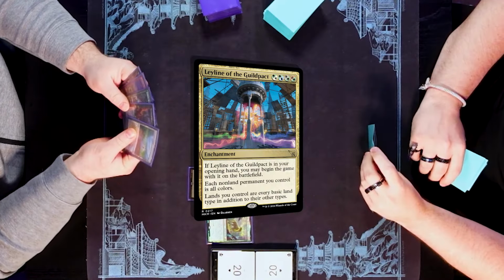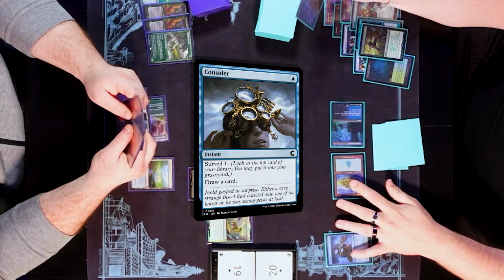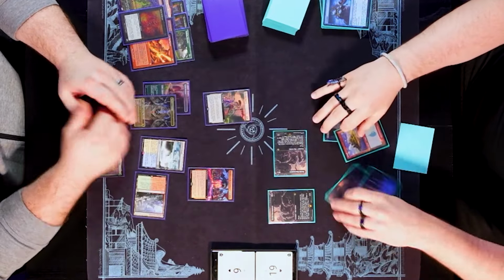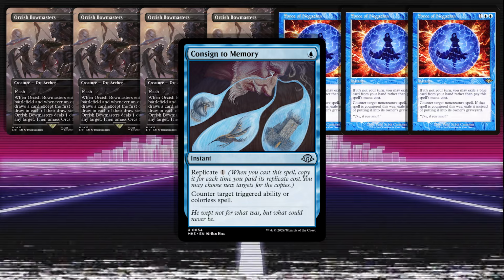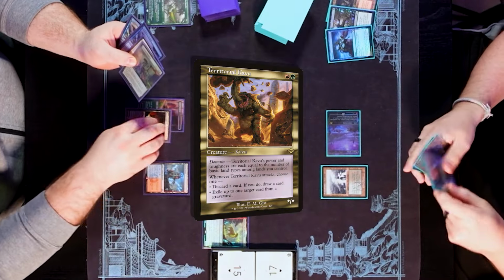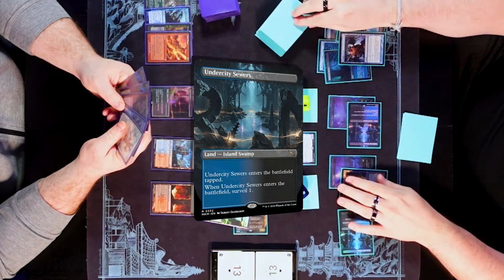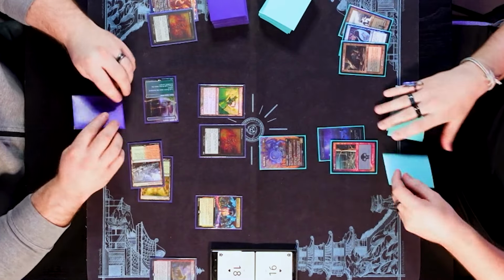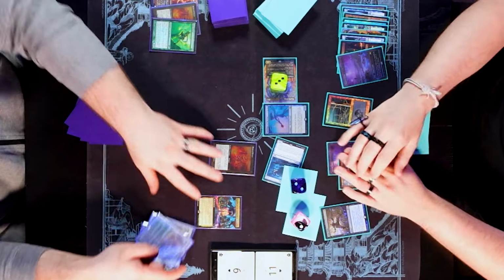Dimir Oculus vs Domain Zoo [Paper Modern MtG Gameplay] 2024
These decks are the best decks in Modern.

NeonMushroom's Deck
Dimir Oculus

4 Abhorrent Oculus
2 Bloodstained Mire
4 Consider
4 Counterspell
2 Darkslick Shores
4 Fatal Push
2 Force of Negation
1 Harbinger of the Seas
3 Island
2 Misty Rainforest
1 Murktide Regent
4 Orcish Bowmasters
4 Polluted Delta
4 Psychic Frog
1 Shoot the Sheriff
2 Sink into Stupor
3 Spell Snare
1 Swamp
4 Thought Scour
2 Undercity Sewers
4 Unearth
2 Watery Grave

SIDEBOARD:
3 Consign to Memory
2 Harbinger of the Seas
1 Mystical Dispute
3 Nihil Spellbomb
2 Phyrexian Crusader
2 Stern Scolding
1 Subtlety
1 Toxic Deluge

Max's Deck
Domain Zoo

1 Arena of Glory
4 Arid Mesa
1 Breeding Pool
4 Flooded Strand
4 Leyline Binding
4 Leyline of the Guildpact
4 Lightning Bolt
1 Lush Portico
1 Mountain
3 Nishoba Brawler
2 Phlage, Titan of Fire's Fury
1 Plains
3 Ragavan, Nimble Pilferer
1 Sacred Foundry
1 Savai Triome
4 Scion of Draco
1 Steam Vents
3 Stubborn Denial
1 Temple Garden
4 Territorial Kavu
4 Tribal Flames
4 Wild Nacatl
4 Wooded Foothills

SIDEBOARD:
2 Celestial Purge
3 Consign to Memory
2 Damping Sphere
1 Jegantha, the Wellspring
1 Soul-Guide Lantern
1 Stubborn Denial
2 Suncleanser
1 Surgical Extraction
2 Wear/Tear

0:00 — Hello
3:03 — Game 1
00:11:22  — Sideboarding
00:14:11  — Game 2
00:19:50  — Game 3